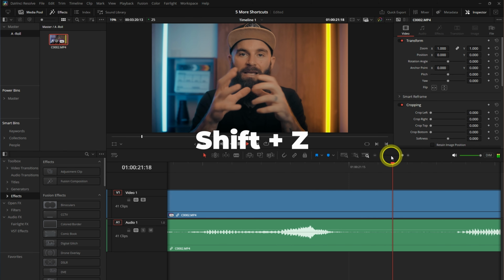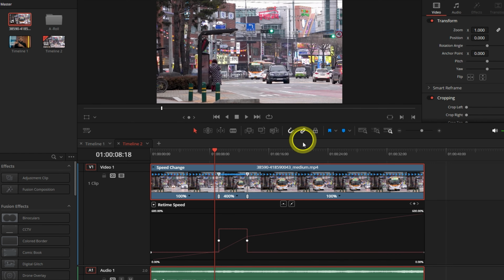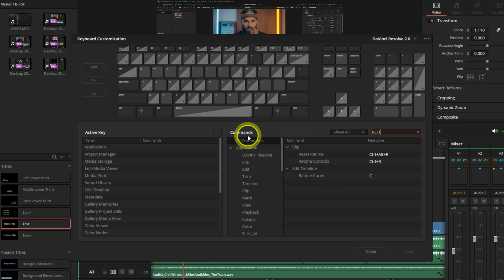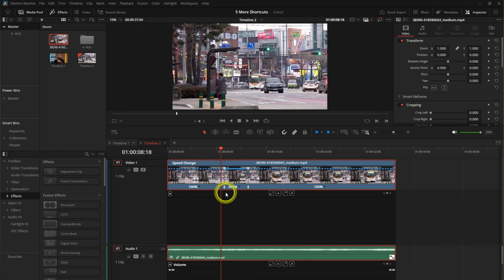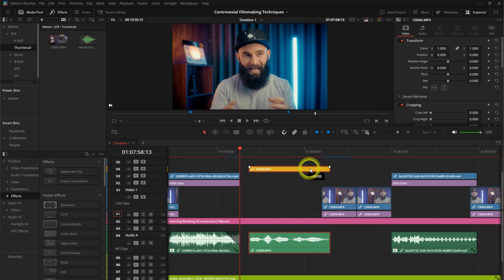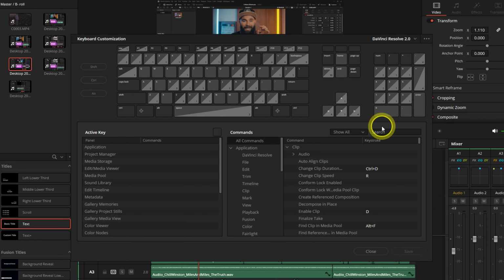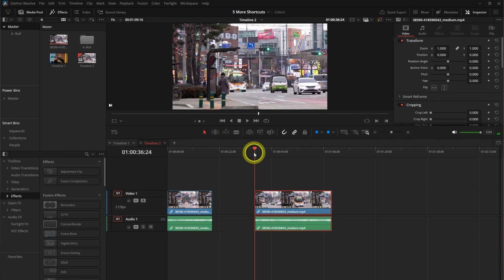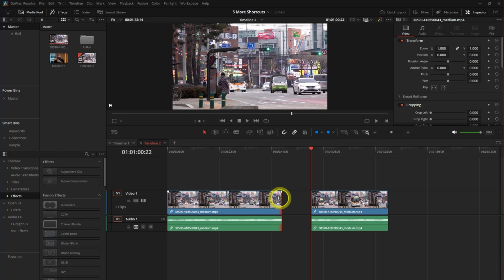5 More DaVinci Resolve SHORTCUTS that are actually USEFUL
Here are 5 More shortcuts to help you edit faster in Davinci Resolve.